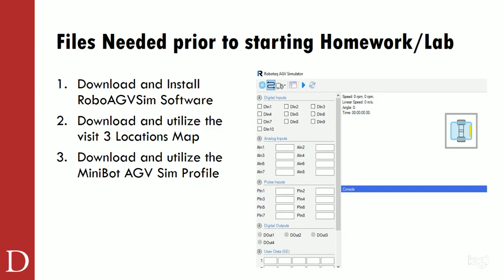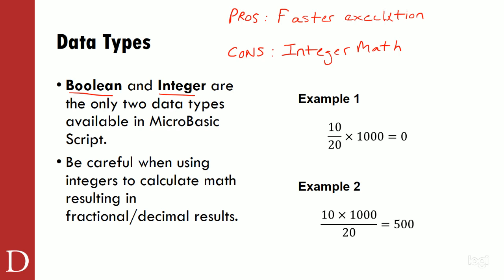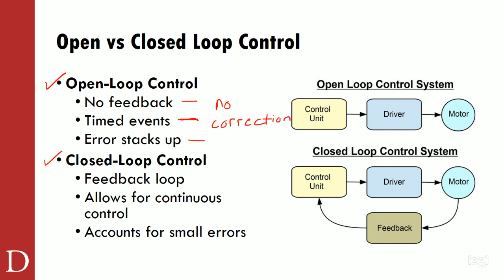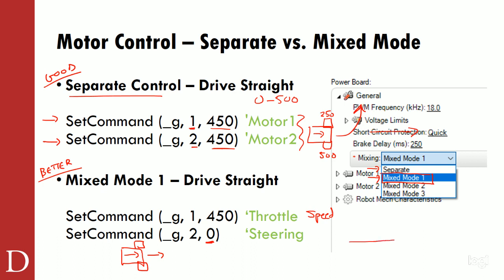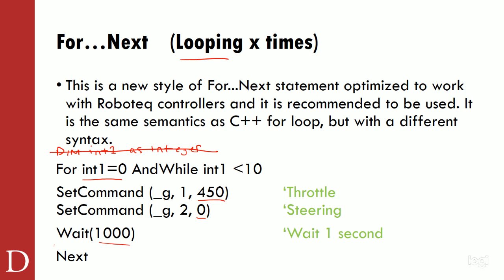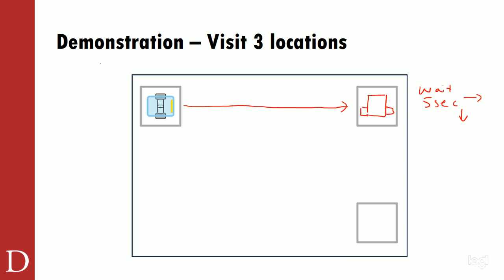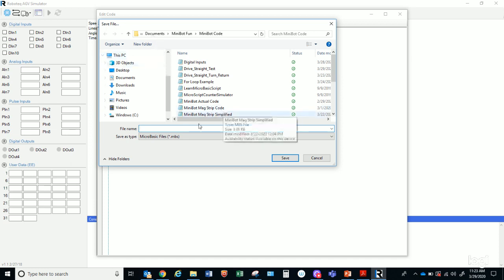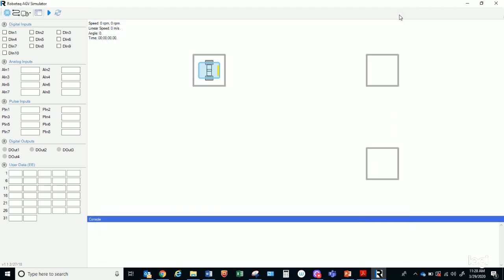Video MicroBasic Lecture 002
Lecture 002 using MicroBasic Script.